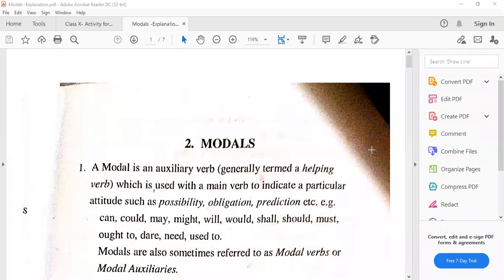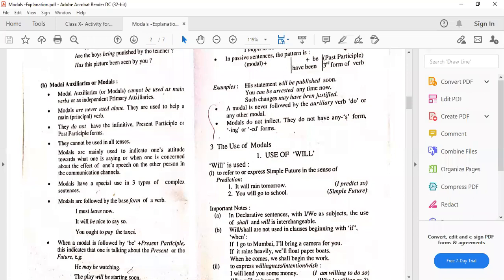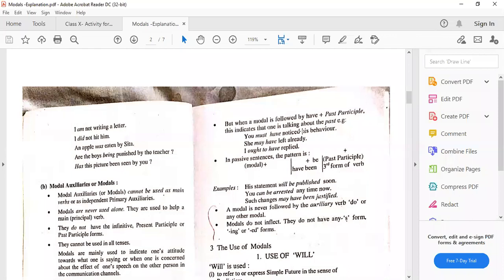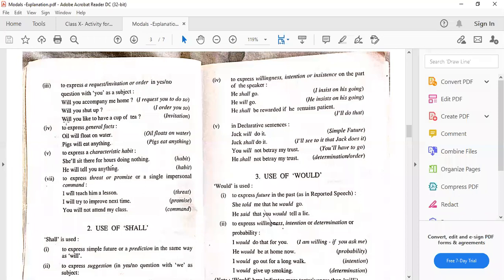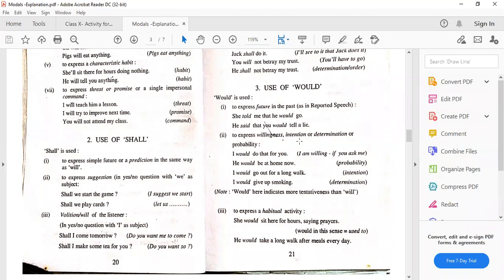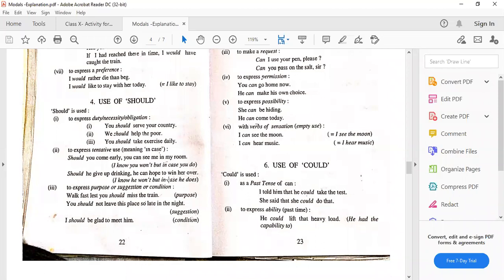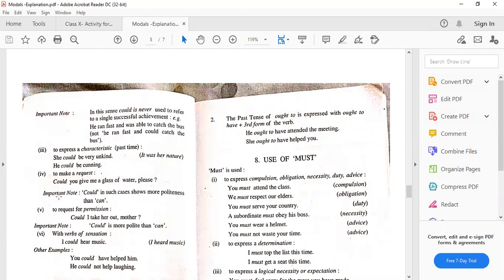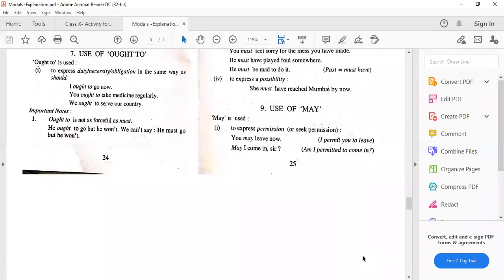CLASS X -MODALS -EXPLANATION (7/6/21)